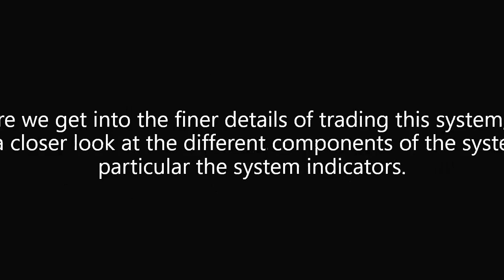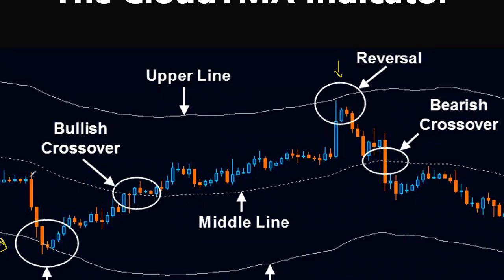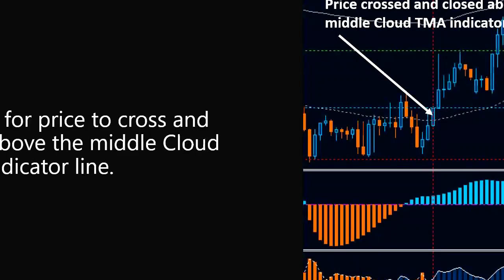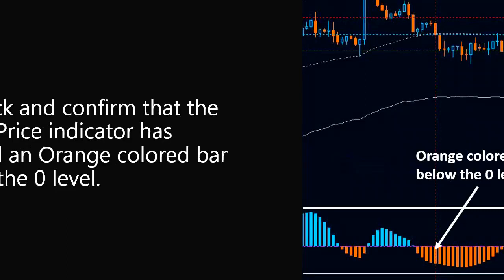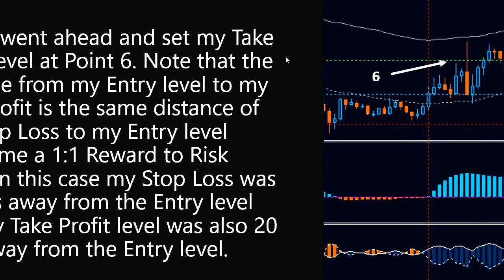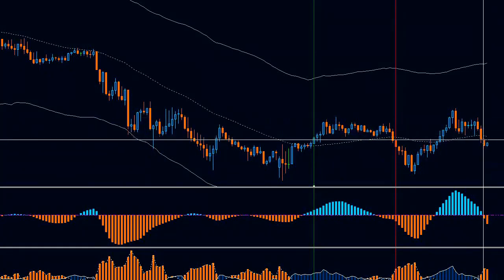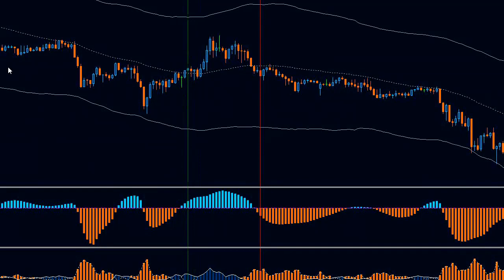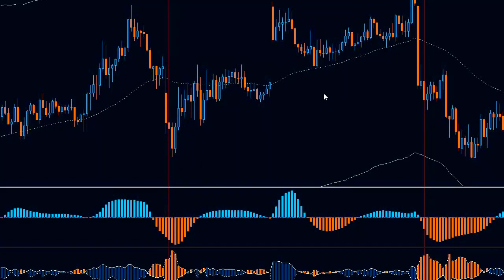Forex Duality Indicator Review Demo Forex Cash Cloud by Tradeology - Get It FREE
Forex Duality Indicator Review Demo Forex Cash Cloud by Tradeology

Forex Trade Command Center Review LIVE TRADE by Toshko Raychev

Master Traders Vault System - SOLD OUT

Recommended:

Best Broker with Bonus!

Choose your broker and get cash back for every trade you or your clients make!

BOOST your trading skills 100x time FAST with this software!

The Only Broker that ALLOW You to Cancel Your Losing Trade!

What Is Forex Duality Indicator System?
To mark the 10th Anniversary of Tradeology.com we are excited to announce that on Monday 24th June 2019 we will be releasing a never-before seen system that we call "Forex Duality."

24th June 2019 marks Ten years of Forex Trader Education, building our community and having released scores of Forex System to our members and the general public.

To celebrate we will be releasing FREE content leading up to the big event and today you can get involved and be one of 5 lucky contestants that win a FREE copy of Forex Duality on the day of release.

All you need do is follow the instructions at the website and on 24th June we will announce the winners...

See all the different ways you can earn entries our awesome new contest.

Try them all out below and come back every day to earn Daily Bonus Entries!

Remember please: Simply read the contest rules, agree the term and have fun!

Tradeology is the worlds leading trading education company. We have trained more than 10,000 people over the last 10 years. Ordinary people from every walk of life now earn money trading part-time and full-time.

Forex Duality Indicator Review Demo Forex Cash Cloud by Tradeology search terms:
forex duality review - forex duality complete review + special bonuses.
forex duality, review - is forex duality legit?

  without  risking there had earned money  wasting their times and  opportunities over complicated issues and  still make huge amount cash overnight just by simply following processes in forex duality training .

review of forex libra code.  because the forex duality cash cloud system is so inclusive   you'll never be left wondering whether your forex trading strategy will succeed...

forex duality system is a digital product that is going to change the way you trade on forex from the ordinary type of trading to differently oriented type of trading structure.
forex duality get started now: ...